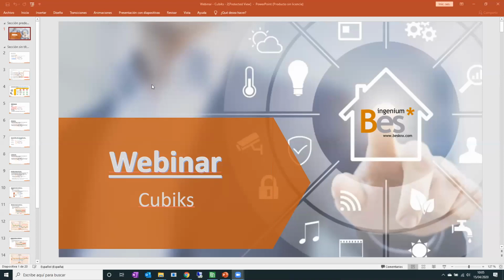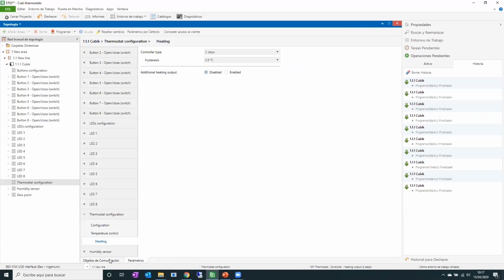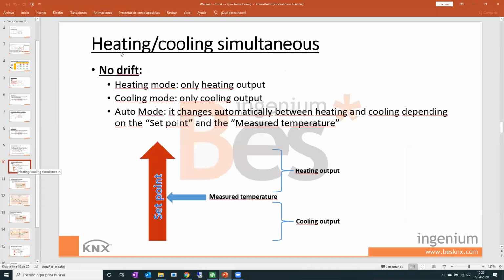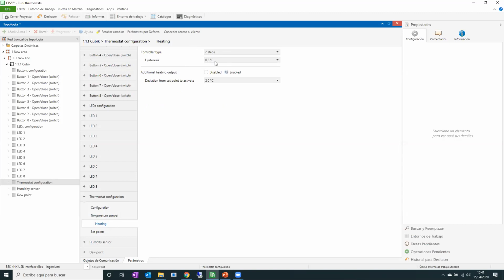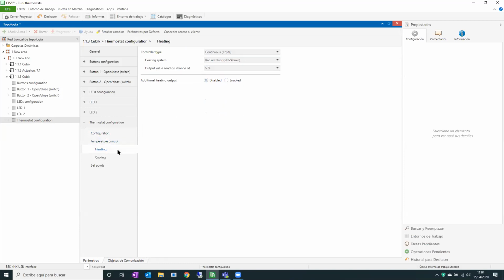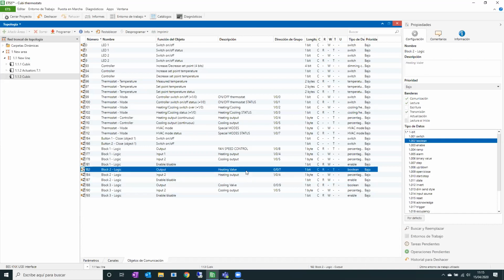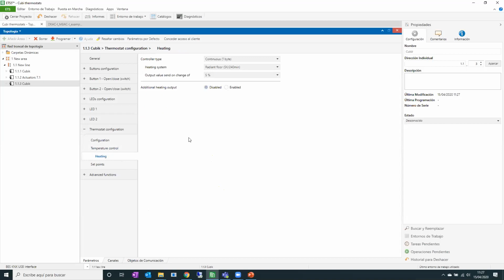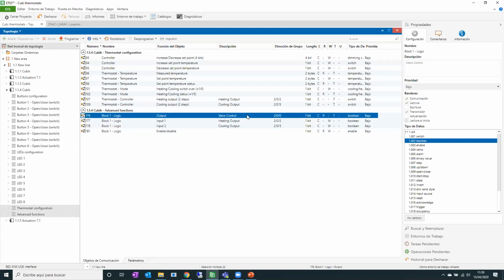BES KNX Webinar (EN) - CUBIK - Temperature control Thermostat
This is a 1 hour webinar about BES KNX push buttons - CUBIK series. But this time, 100% focus on thermostat features, and all related to temperature control.

A Seminar where ETS catalogue is explained in detail, and where you will find several KNX programming examples as well. How to configure temperature sensor, PI thermostat, Set point temperature control, how to manage fan coils, floor heating, KNX special modes, etc. Everything 100% based on KNX protocol.

It is also explained different design versions and formats, and how to customize front glasses at 100% by using online tool

We also analyze in detail all the references we have in the catalog and their different characteristics

 CUBIK-SQ2 - Square touch panel - 2 areas - Temperature and humidity sensor
 CUBIK-SQ4 - Square touch panel - 4 areas - Temperature and humidity sensor
 CUBIK-SQ6 - Square touch panel - 6 areas - Temperature and humidity sensor
 CUBIK-V6 - Vertical touch panel - 6 areas - Temperature and humidity sensor
 CUBIK-V8 - Vertical touch panel - 8 areas - Temperature and humidity sensor
 CUBIK-T - Square thermostat - Temperature sensor
 CUBIK-TH - Square thermostat - Temperature and humidity sensor
 CUBIK-TL - Vertical touch panel thermostat - Integrated LED indicator
 TRMD-K - Vertical touch panel thermostat - 2.8” Integrated screen
 CUBIK-VH - Vertical touch panel - Hotel door - DND/MUR
 CUBIK-VHD - Vertical touch panel - Hotel door - DND/MUR - Integrated display